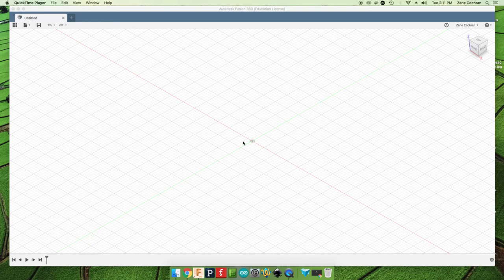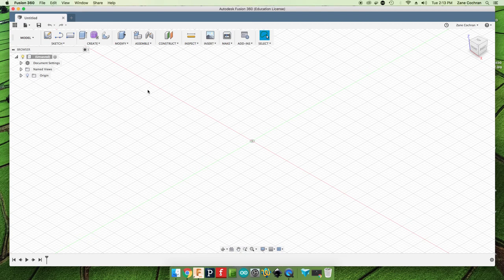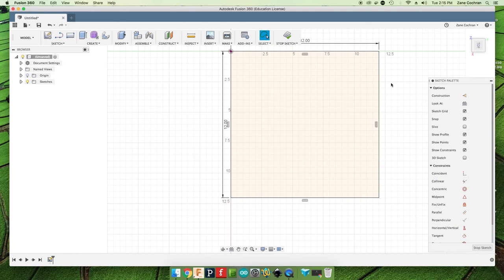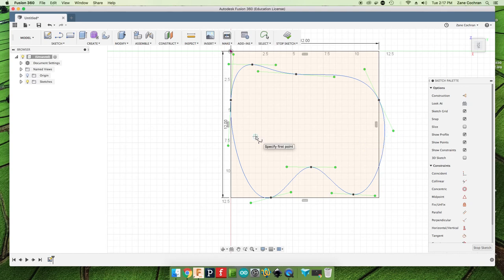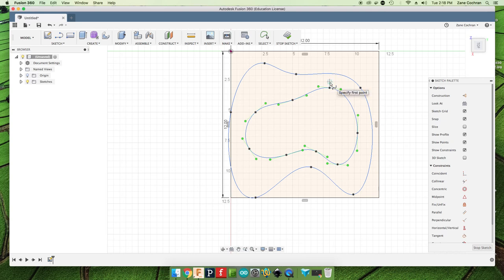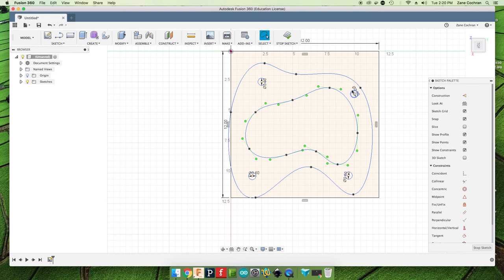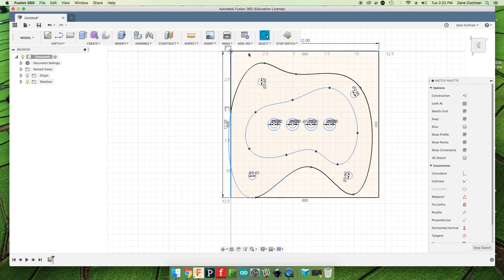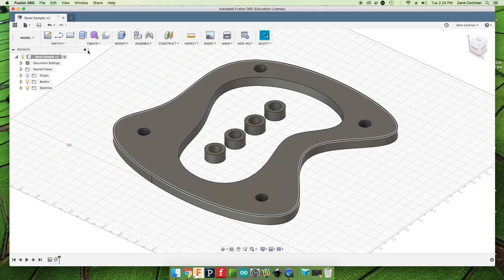Crawlbot & Fusion 360 Tutorial (Part 1)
Setting up Fusion 360 and creating the foundation for a CNC routed camp stool.